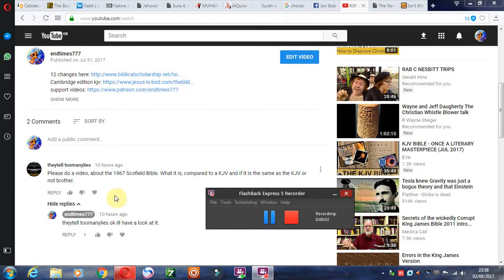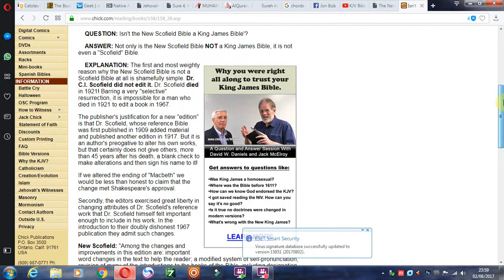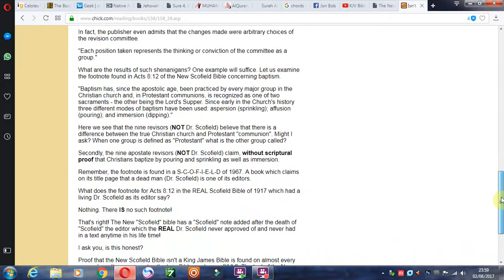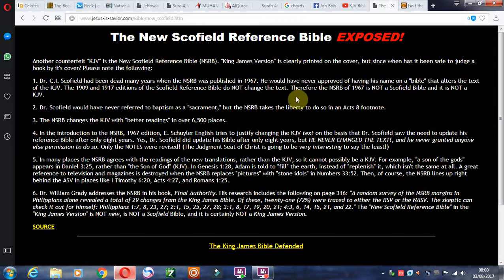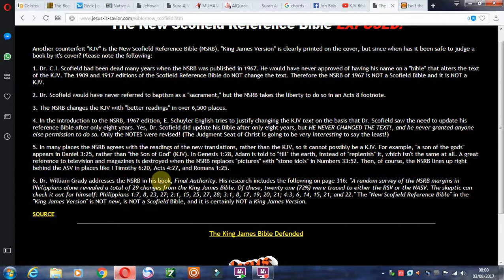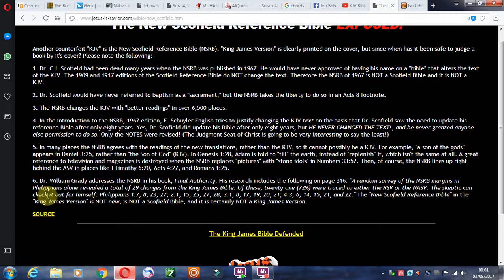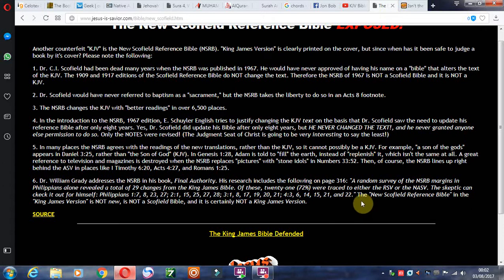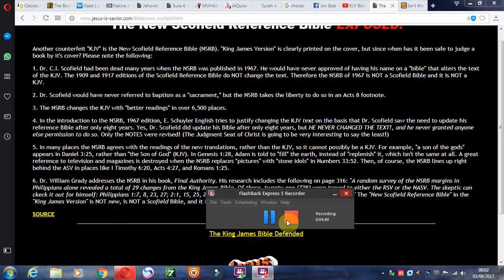The Not a Scofield Bible vs. KJV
The New Scofield Reference Bible EXPOSED!
Samuel C. Gipp